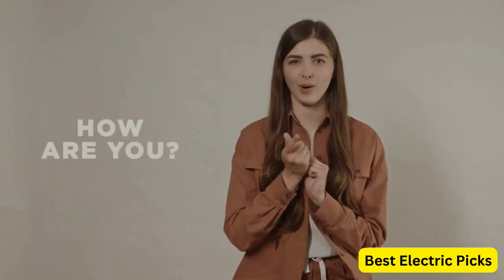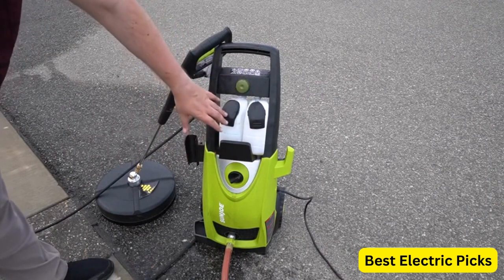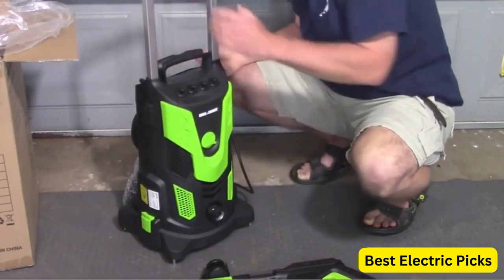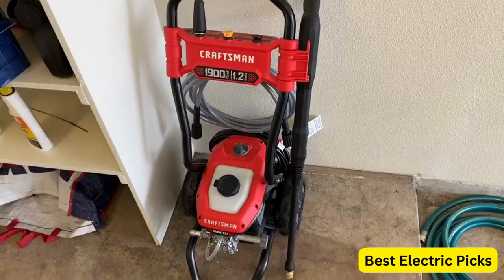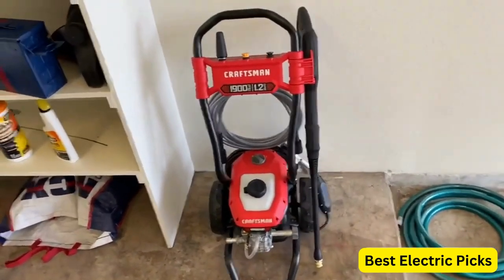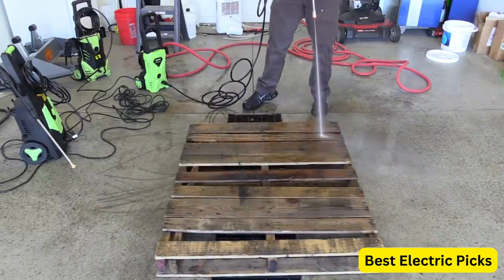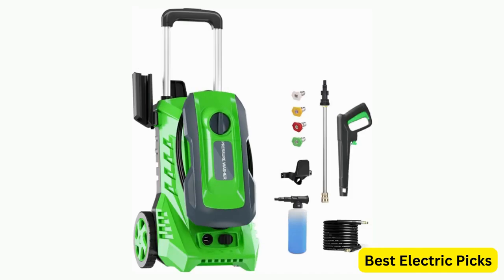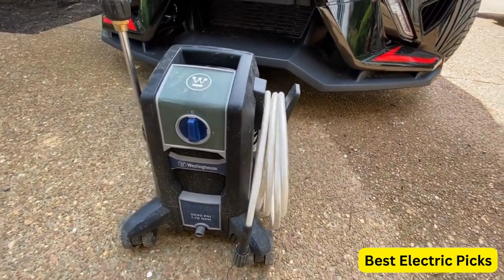Best Electric Pressure Washer Under $200 2024 (Don't Buy One Before Watching This Video)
Links to the Best Electric Pressure Washer Under $200 2024 are listed below. At Best Electric Picks, we've researched the Best Electric Pressure Washer Under $200 2024 on Amazon USA saving you time and money.

Number 1: Sun Joe SPX3000 Electric High Pressure Washer

Number 2: Rock&Rocker Powerful Electric Pressure Washer

Number 3: CRAFTSMAN Electric Pressure Washer

Number 4: BOSEN Electric Power Washer

Number 5: Westinghouse ePX3500 Electric Pressure Washer

Some Words About Electric Pressure Washer Under 200 Dollars:

Electric pressure washers are an excellent tool for cleaning outdoor surfaces such as patios, driveways, decks, and cars as well. They use high-pressure water to blast away dirt, grime, and stains, making cleaning tasks easier and faster. While there are many electric pressure washers available on the market, finding one that meets your needs and budget can be challenging.

If you are looking for an electric pressure washer under 200, you will be happy to know that there are many options available. These pressure washers are perfect for light to medium-duty cleaning tasks around your home and are a cost-effective alternative to gas-powered models.

When selecting an electric pressure washer under 200, it is important to consider the pressure output, flow rate, and features that are important to you. Some models come with adjustable nozzles, detergent tanks, and onboard storage, while others have a compact design for easy storage and portability.

In this video, we will review some of the best electric pressure washers under 200 on the market. We will discuss their features, pros and cons, and overall performance, to help you make an informed decision when purchasing a pressure washer for your home.